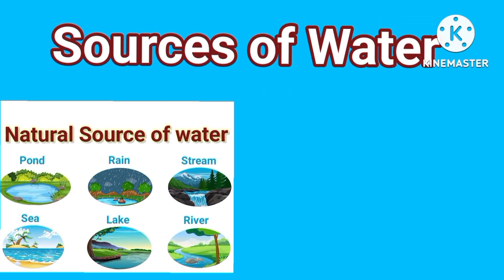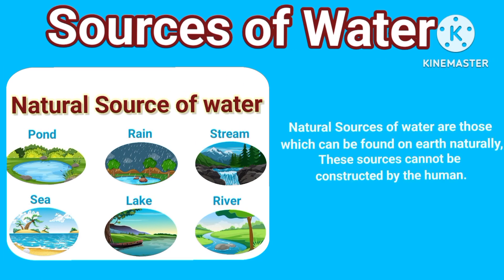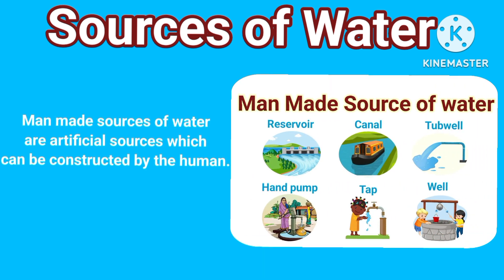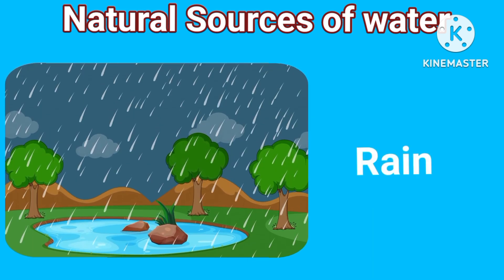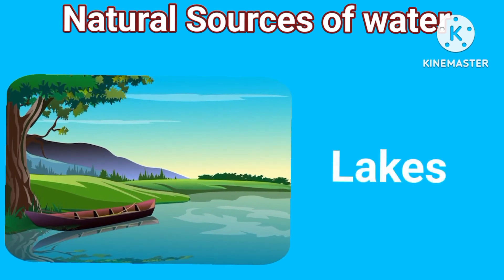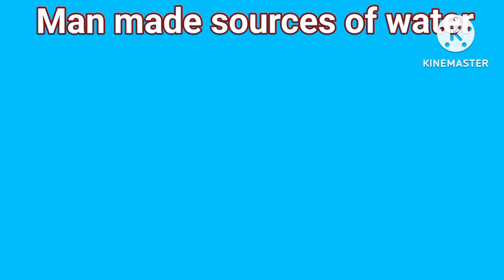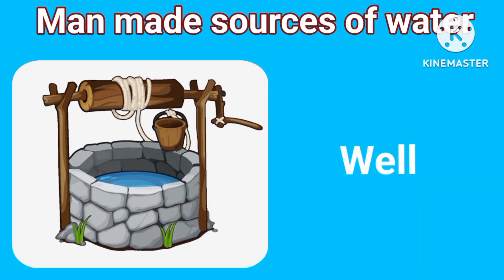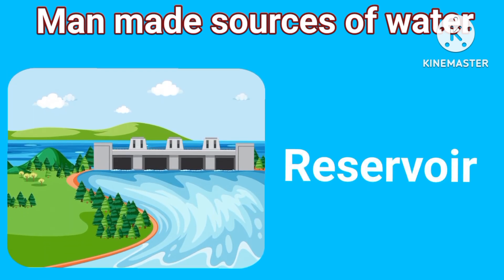Sources of water 💦 ll Learn about sources of water ll